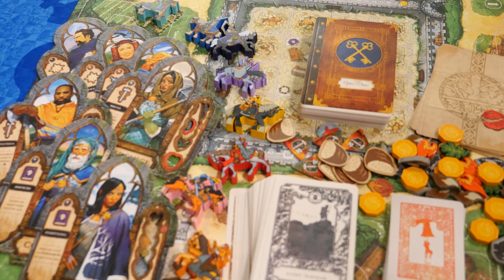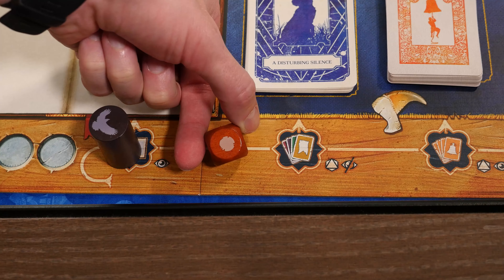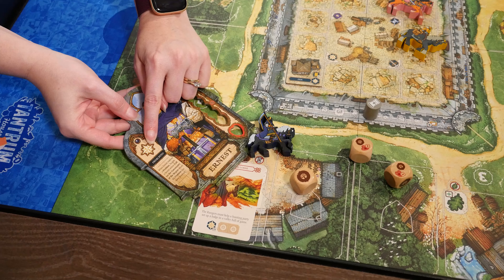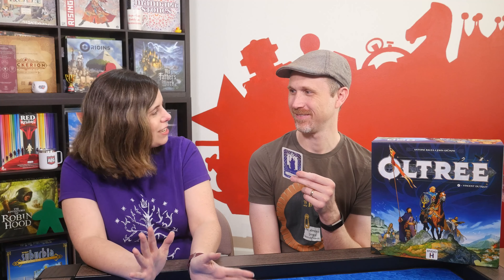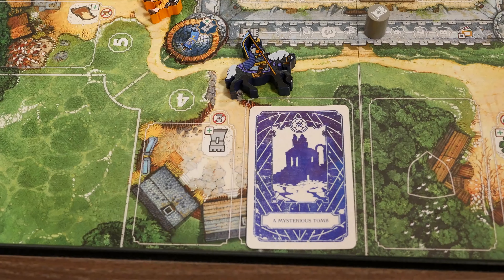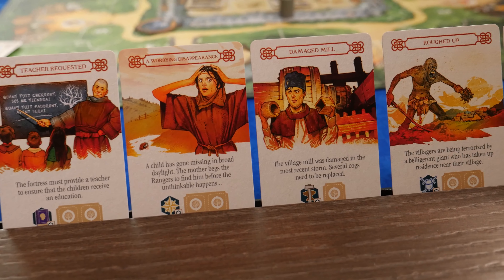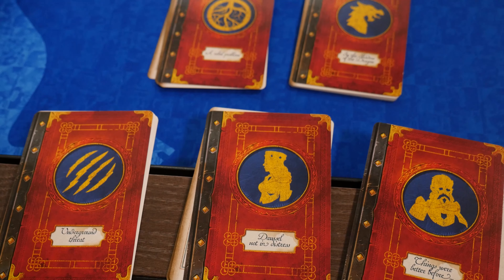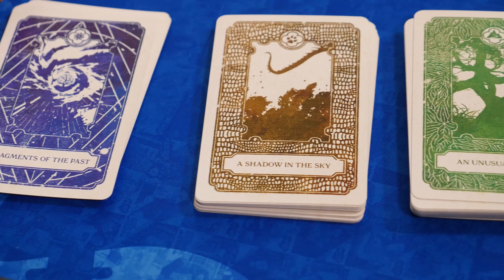Oltree Board Game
Melissa and Kevin review Oltree Board Game from Studio H.